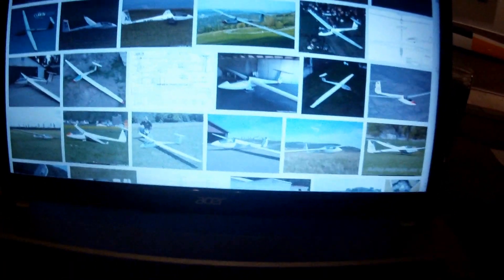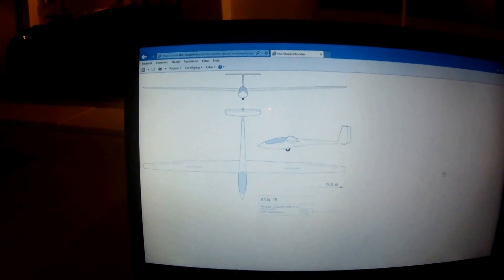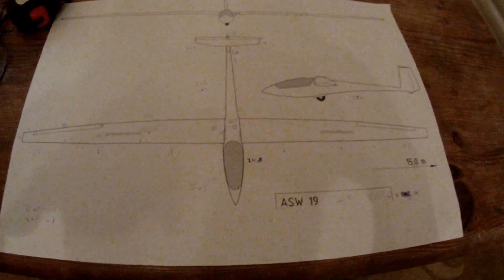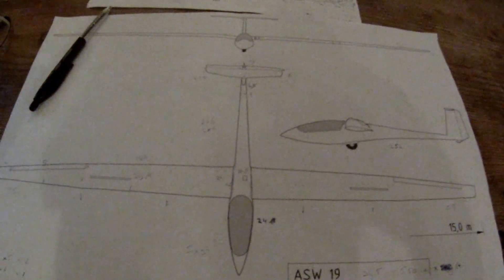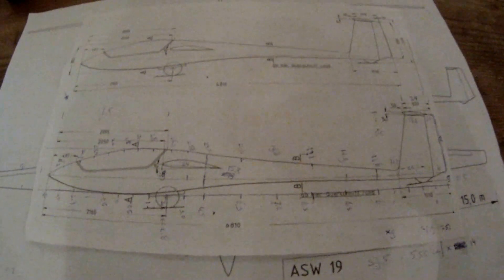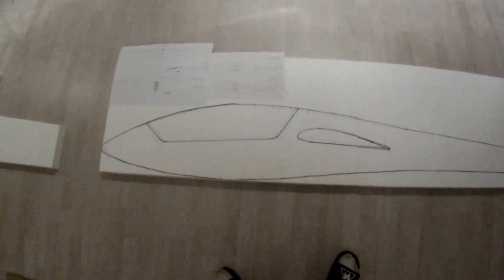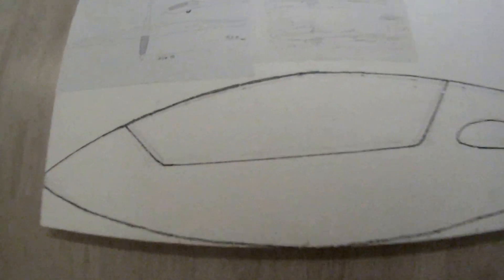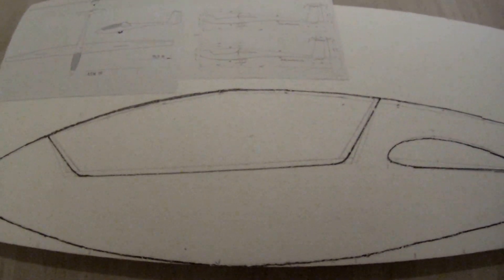RC ASW-20 building instruction part 1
After I received a lot of requests how to build your own big scale foam plane I made an instruction how to build it. I will guide you through step by step and help you to build one your own.

I know the plane started as a ASW-19 but I wanted to have some brakes or flaps. Therefor I used the measurements of the ASW-20. (The fuselage is the same as the ASW-19) That's the nice thing of building it yourself. You can change it to something like you want to be :)